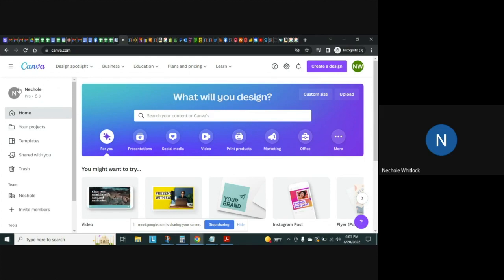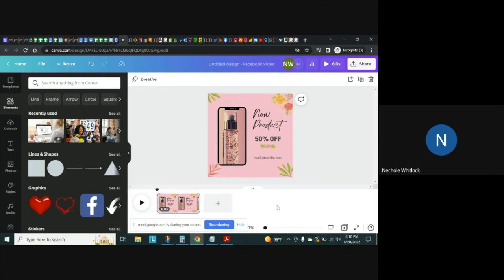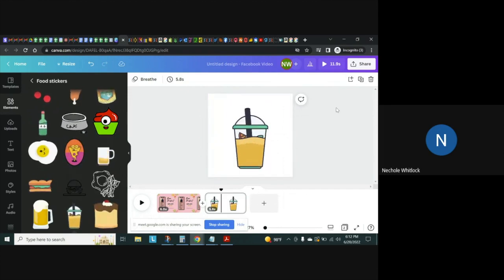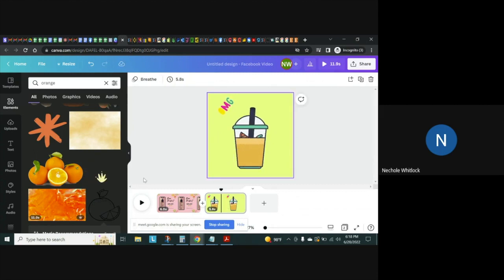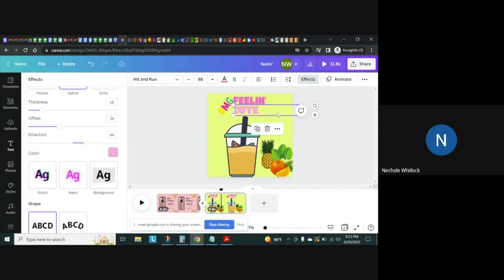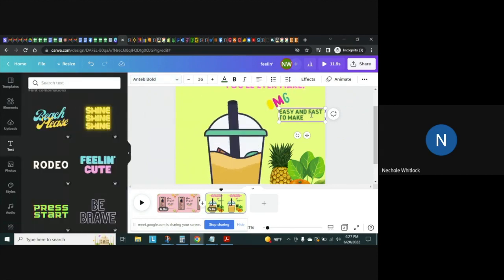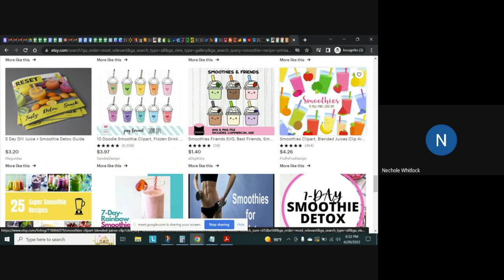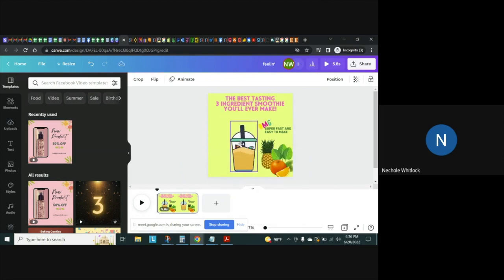Print on Demand - 6/20/2022 | Day 20 | Summer POD Challenge | eCom Sellers Academy